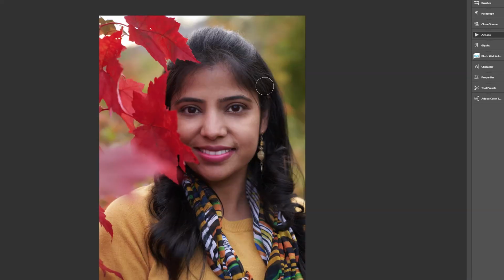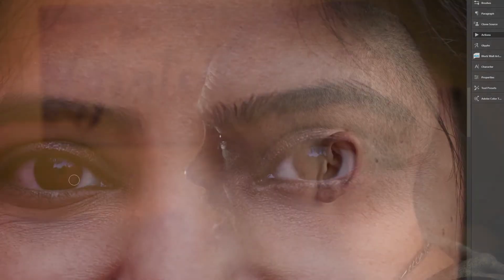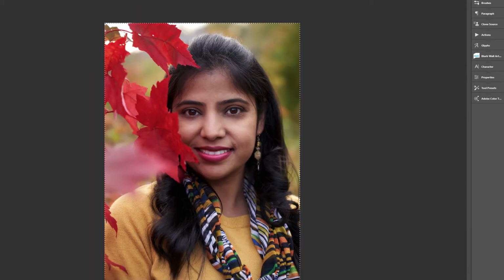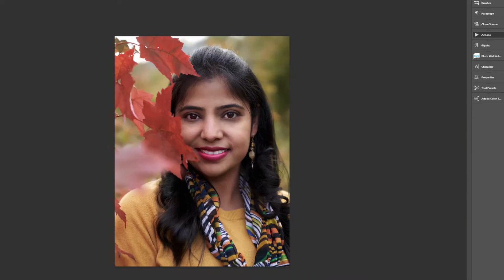Dream Anchor Photography Reviews Their Editing Process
I took a portrait photo from one of our family portrait sessions last year and decided to walk my viewers through an overview of my editing process. This video doesn't go into the technical aspects of editing (it's not a tutorial), rather, it's a glimpse behind the scenes.